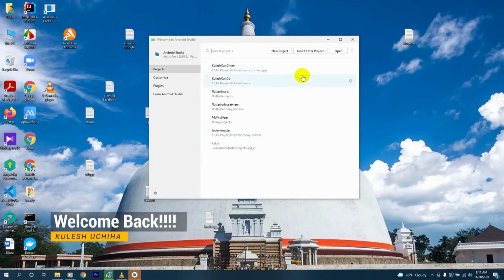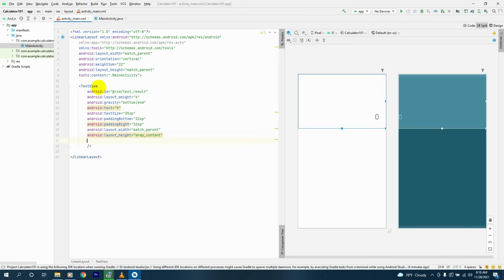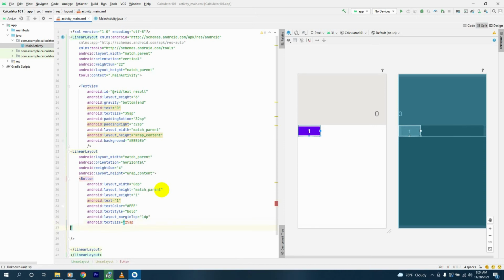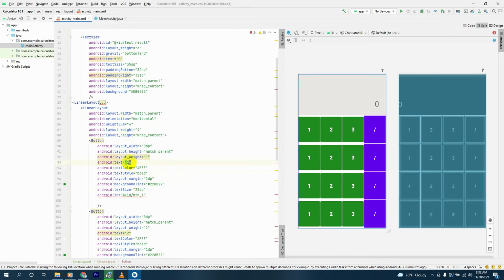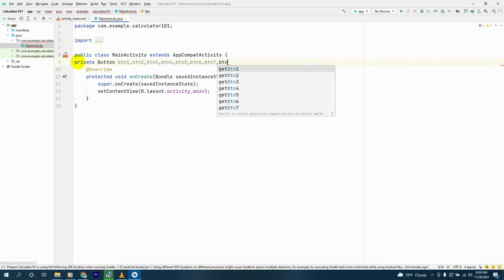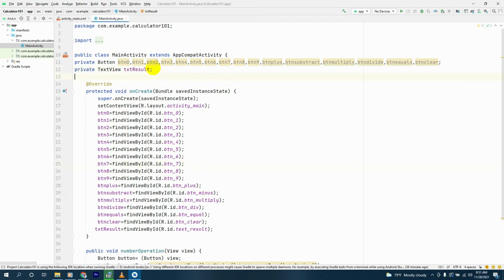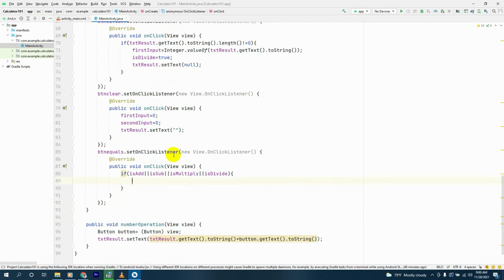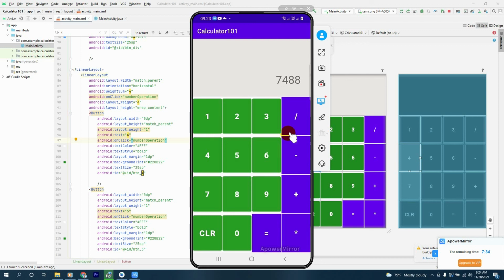How to make a Calculator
Hey guys!!! Hope you are doing well. I decided to host a Java Android Channel just for you.. In this channel I will teach you about Java Android from the beginning. Here in this video I will teach you how to create a Calculator application in Java Android. Hope you will join with me and go through this journey.! Lets see you in the course.